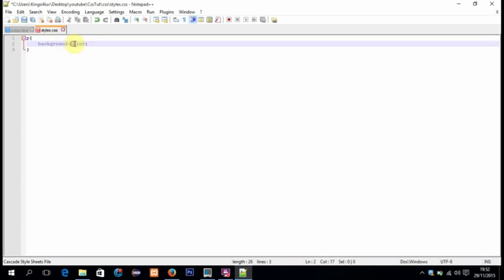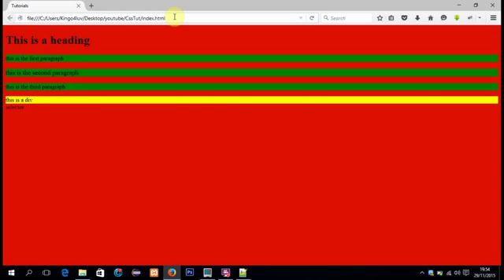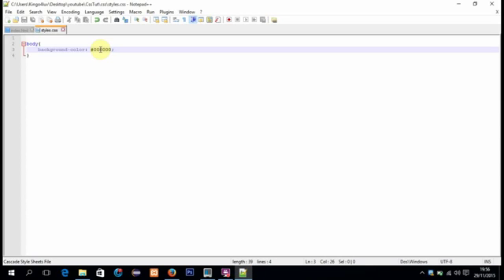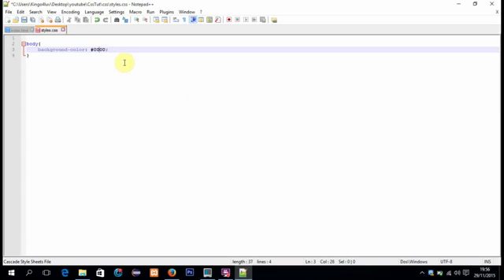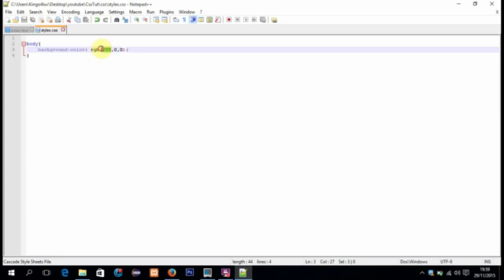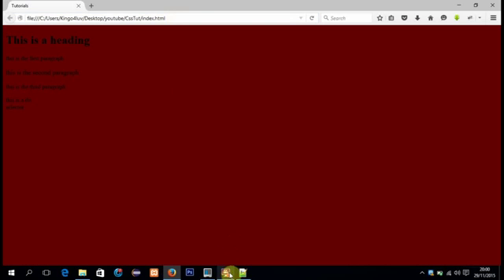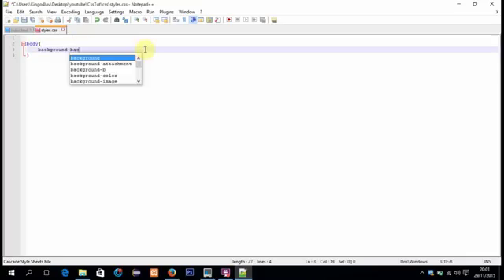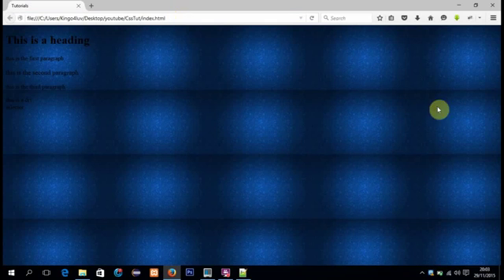CSS Tutorial for Beginners -4- Background 1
This is a video tutorials on CSSl for beginners